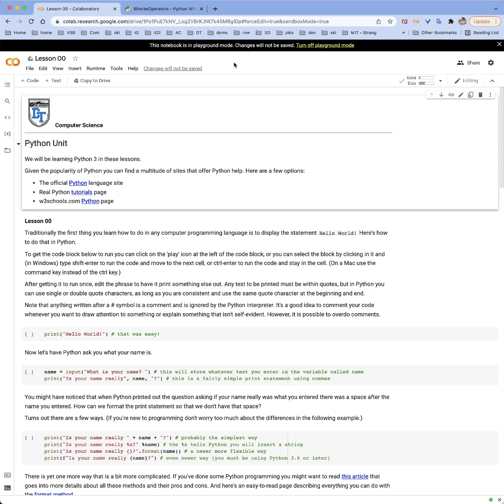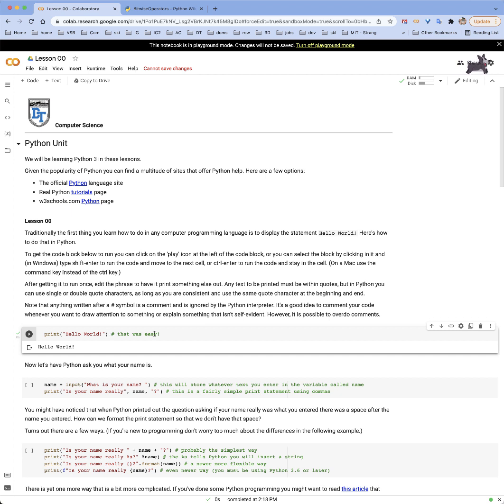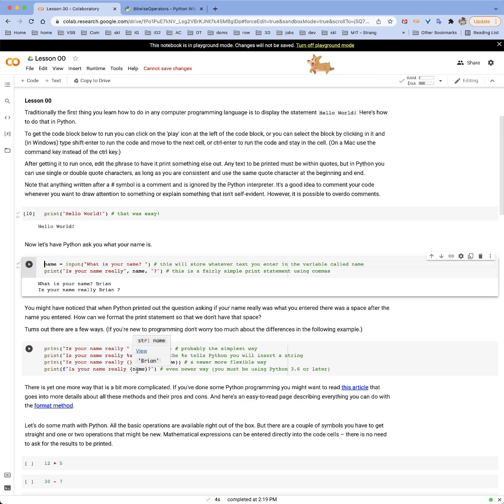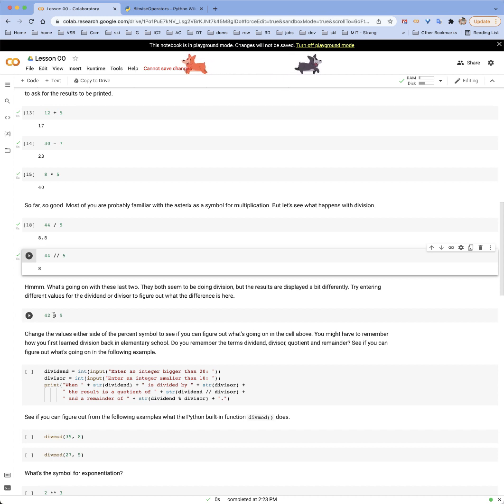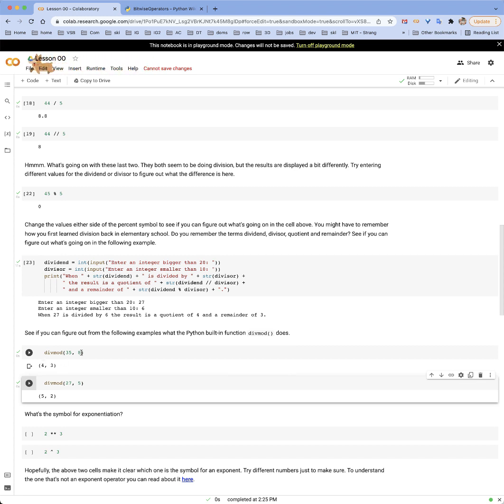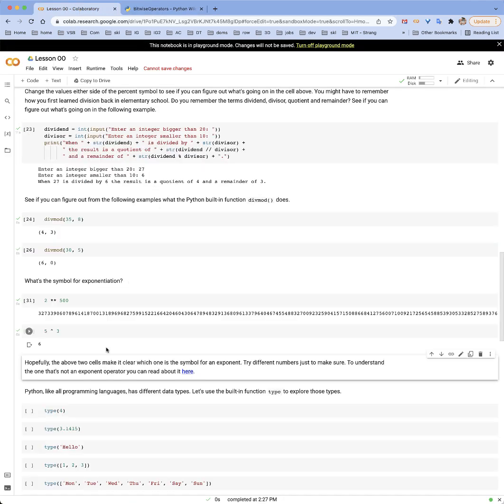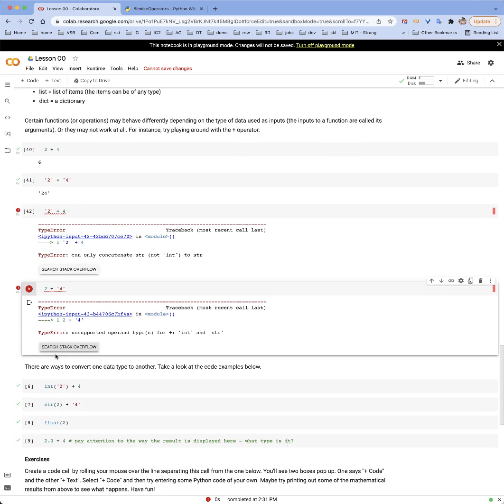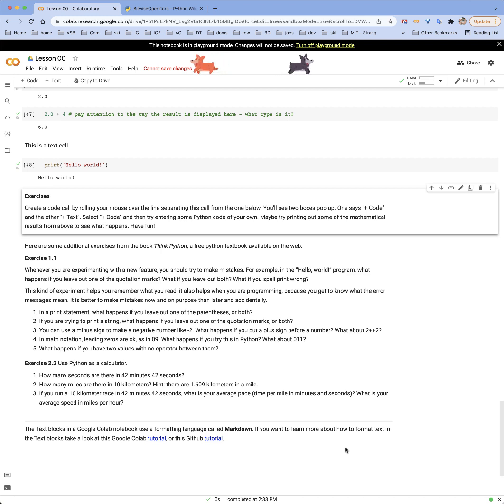Lesson 00 - Intro to Python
The first Python lesson in the series. Using Google Colab notebooks. Follow along and try it yourself: